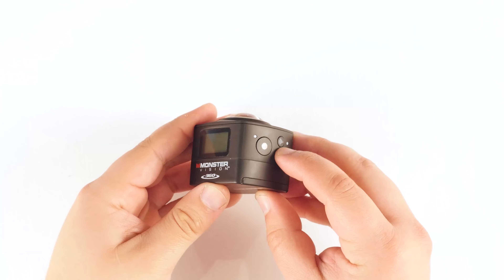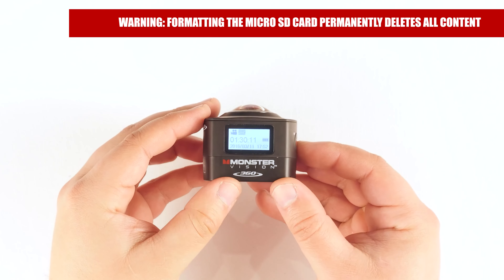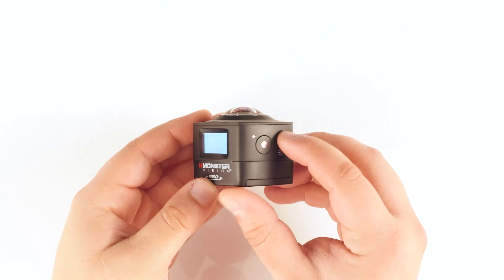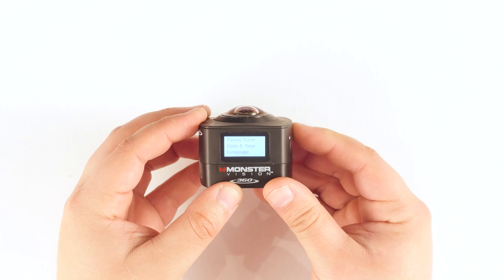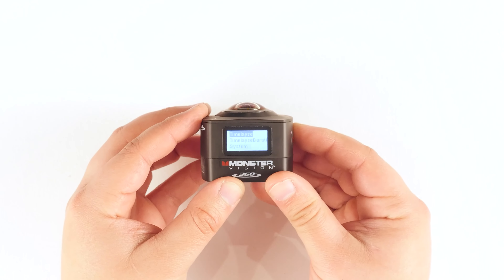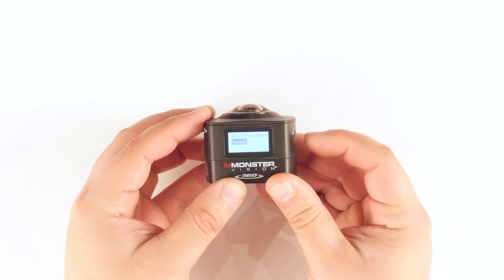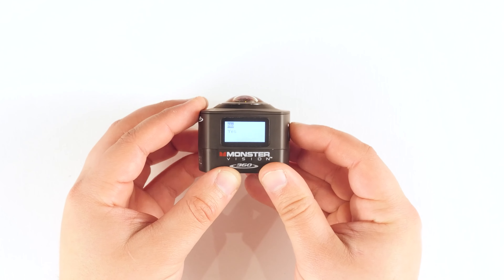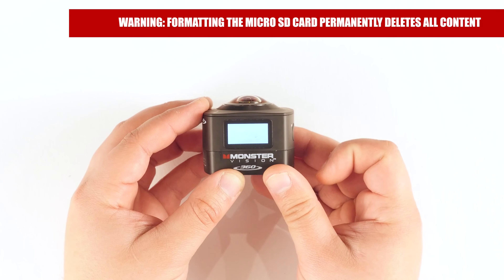360 Camera-Formatting the SD Card